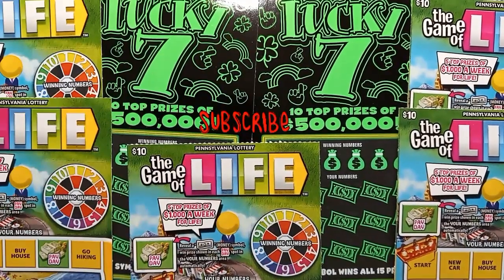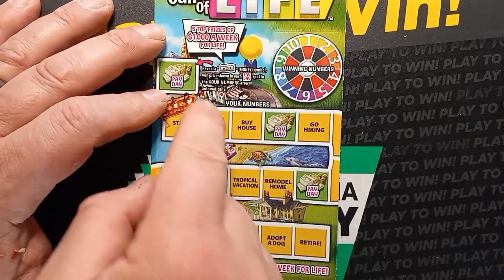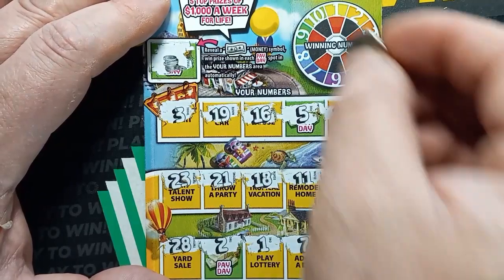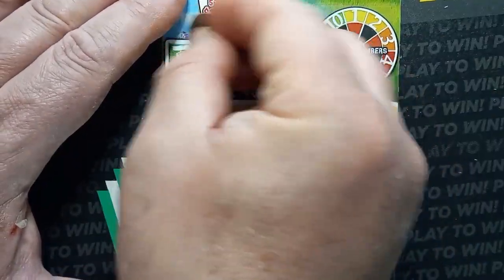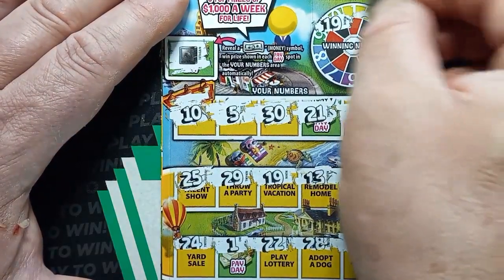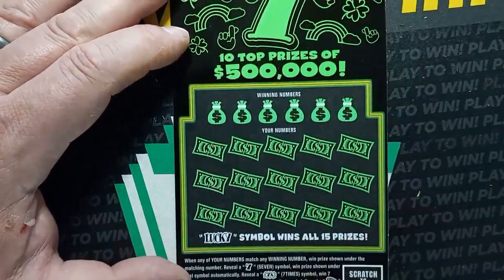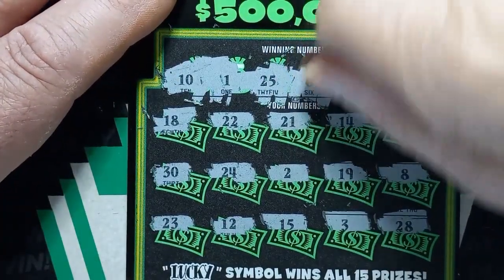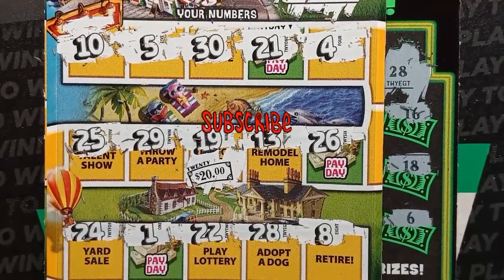Big LIFE mix, how will we do 🤔 PA Lottery scratch offs 🤞 LUCKY7 🤞 scratchcards 🤞 scratchers